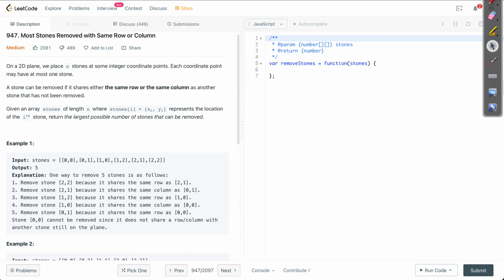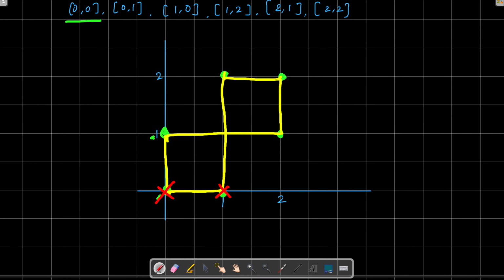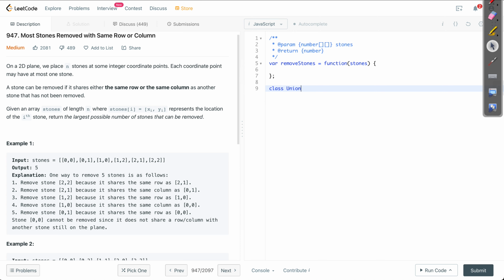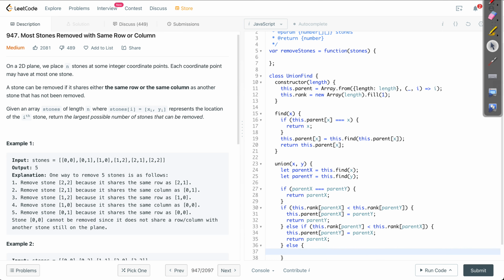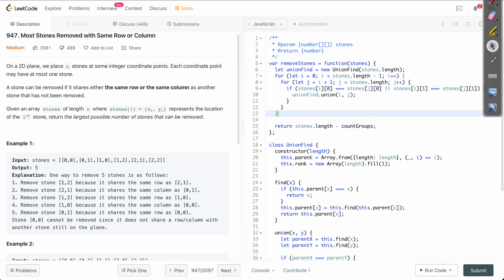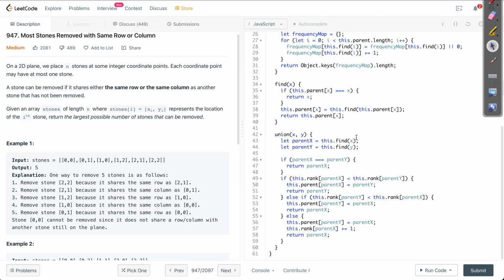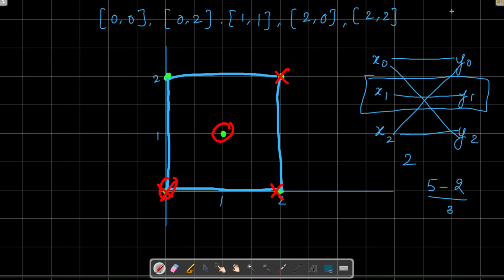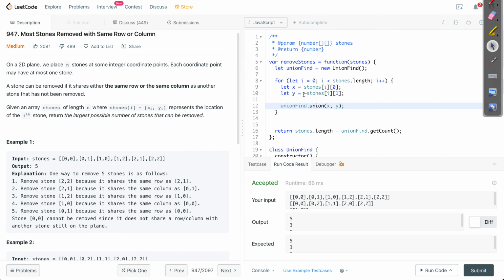Most Stones Removed with Same Row or Column (Disjoint Set / Union Find solution) LeetCode 947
On a 2D plane, we place n stones at some integer coordinate points. Each coordinate point may have at most one stone.

A stone can be removed if it shares either the same row or the same column as another stone that has not been removed.

Given an array stones of length n where stones[i] = [xi, yi] represents the location of the ith stone, return the largest possible number of stones that can be removed.